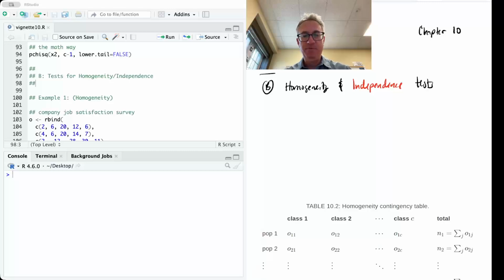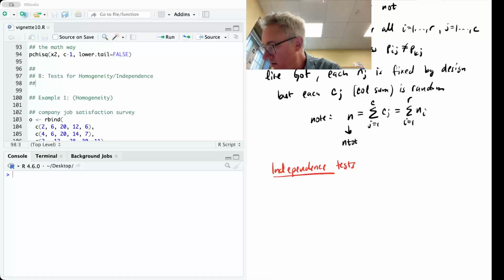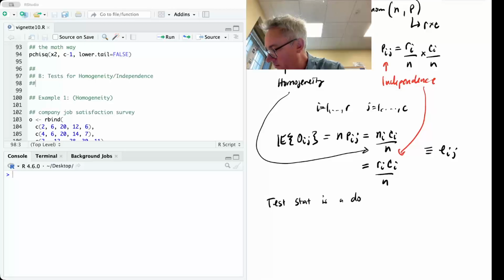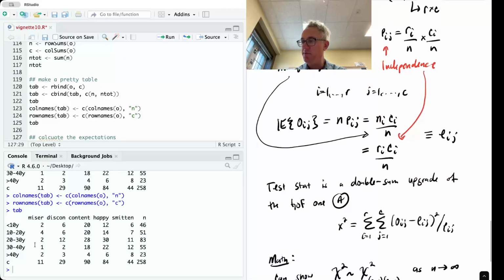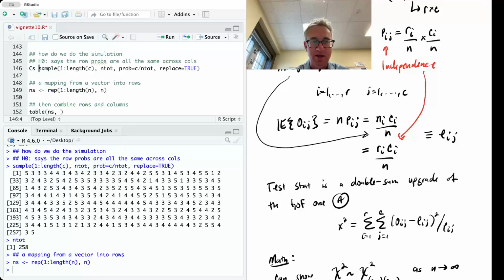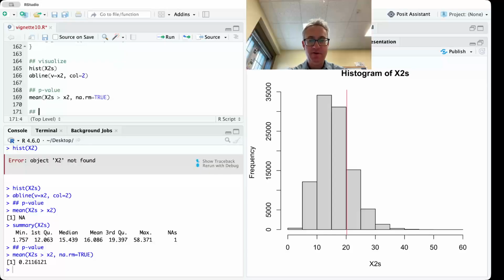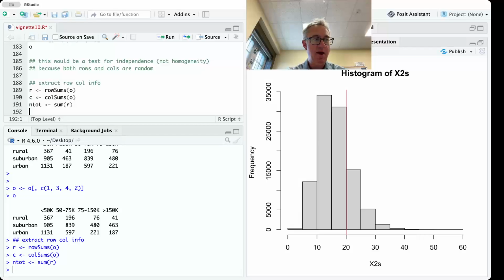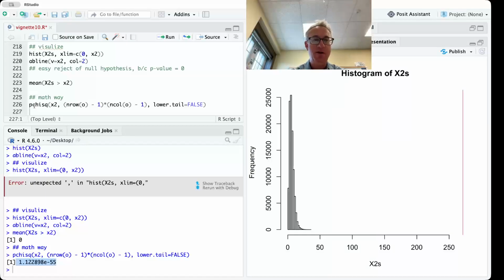Monty the Hipp0 : Chapter 10 Vignette, part B: Goodness-of-Fit tests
Pearson Chi-squared tests: Homogeneity & Independence